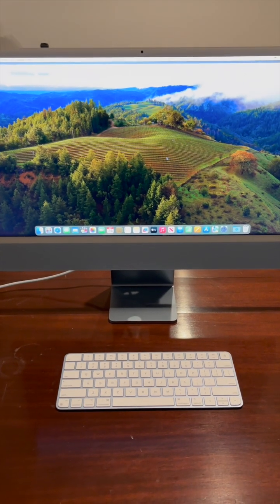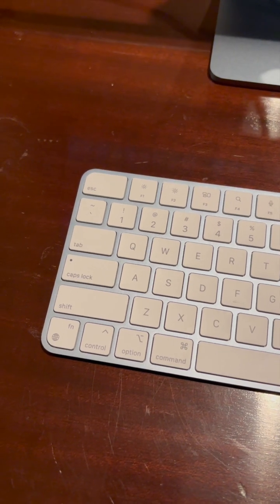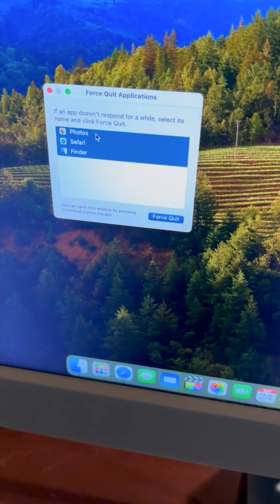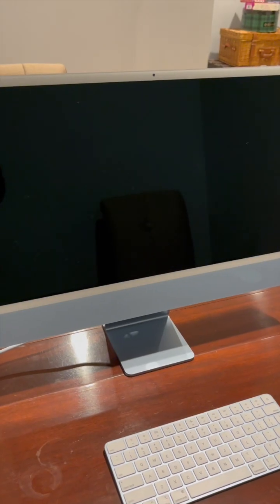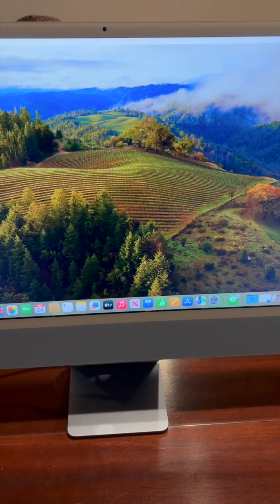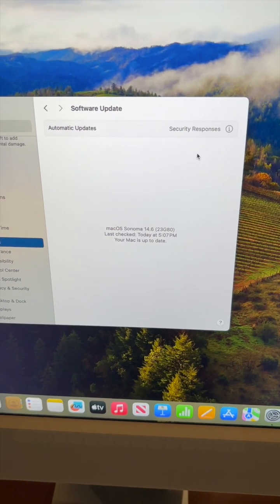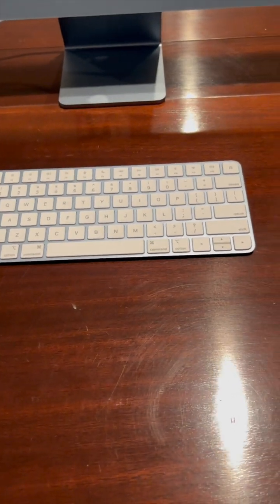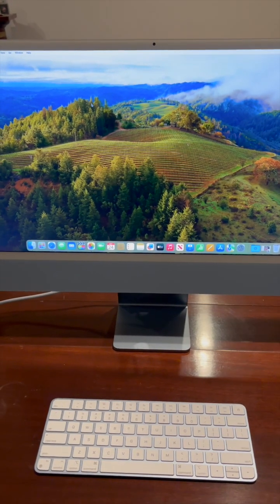5 Tips Every New iMac User Should Know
5 tips every new iMac user should know!